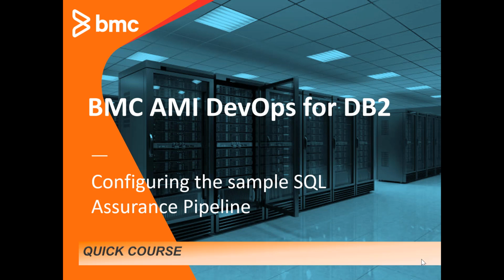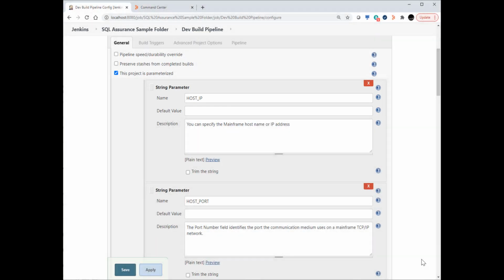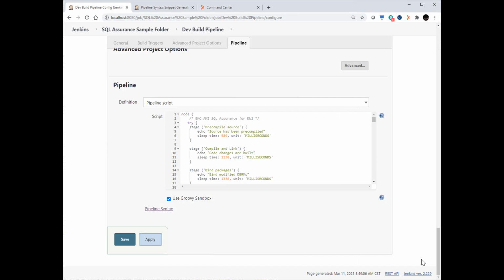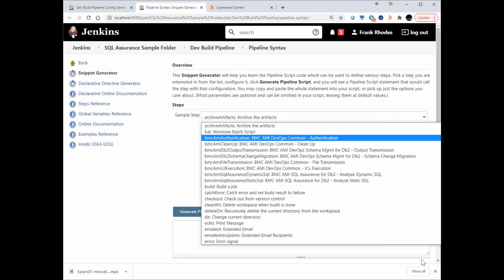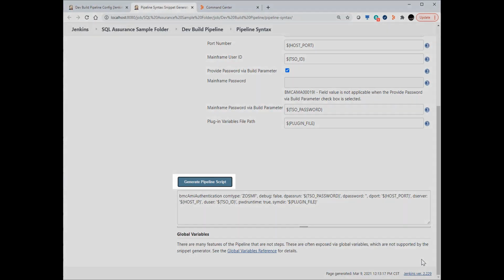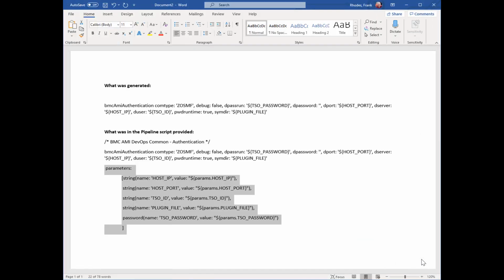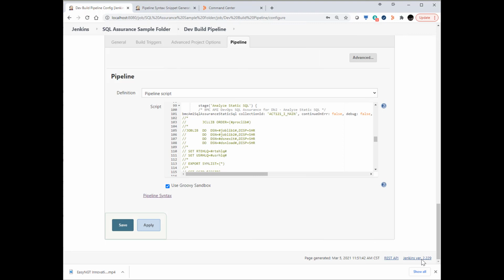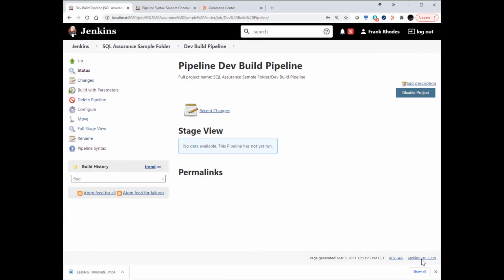BMC AMI DevOps for Db2 - Configuring the sample SQL Assurance Pipeline